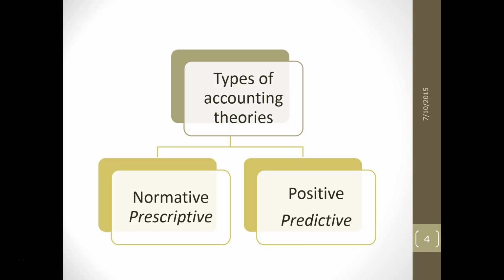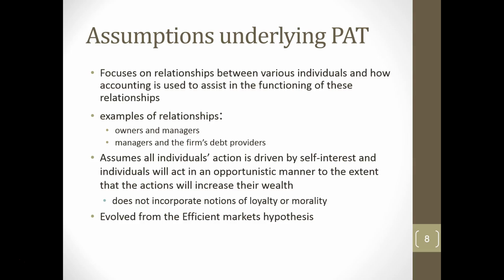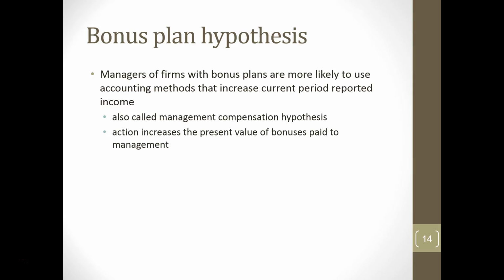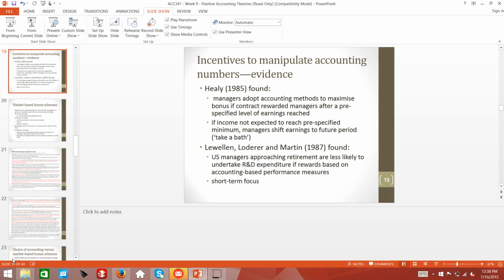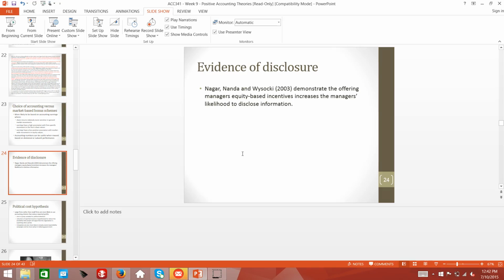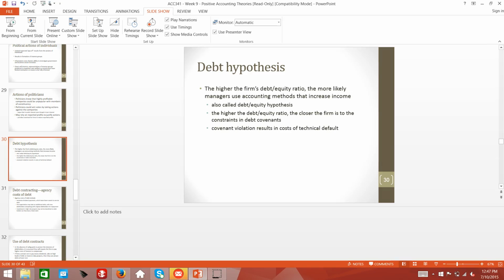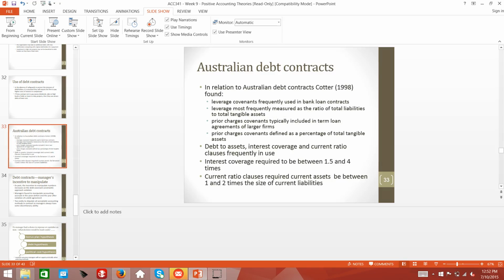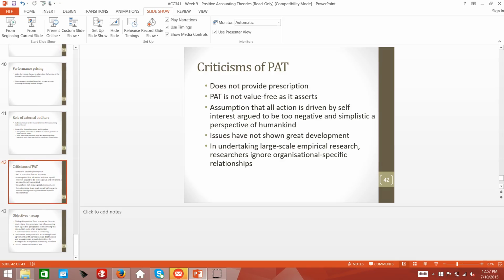ACC518 - Positive Accounting Theory